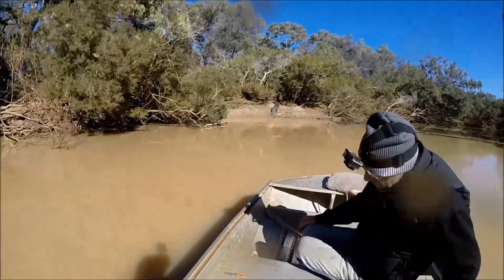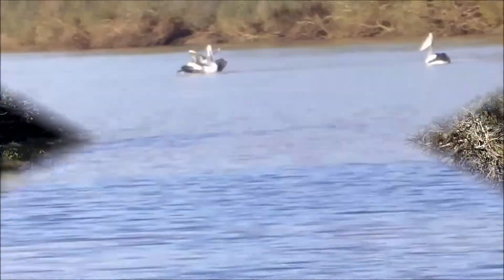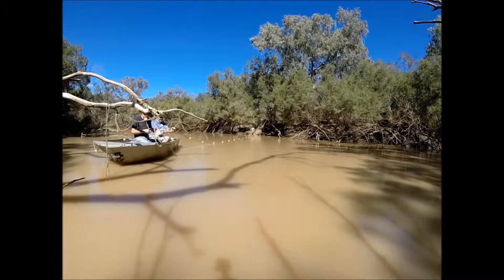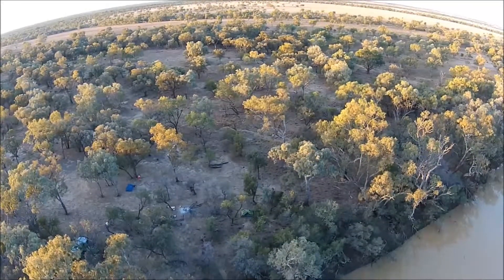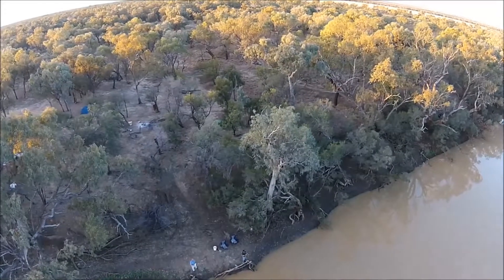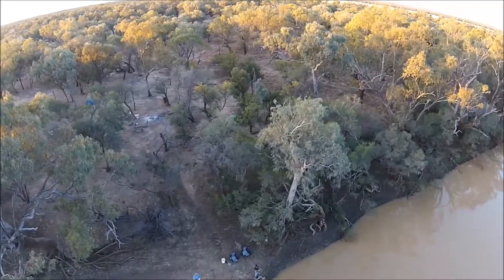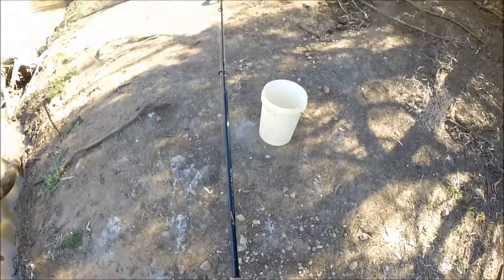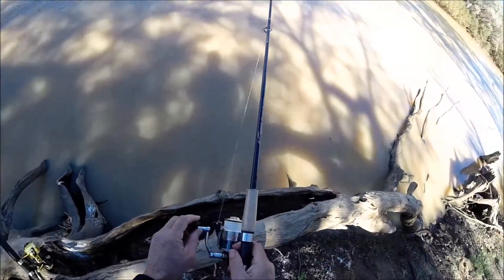The Jade perch story Part 2 WILD BROODSTOCK Finding The Fish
There are more videos in my silver perch and jade perch play lists.

For those people interested in aquaponics, I recommend ROB BOB's channel.

If you would like to see more videos that are not available to the public, see this webpage for details of my consulting services.

ALSO !

Some of the videos available include:
• Farm design
• Hatchery procedures